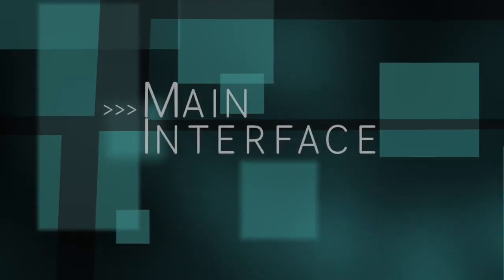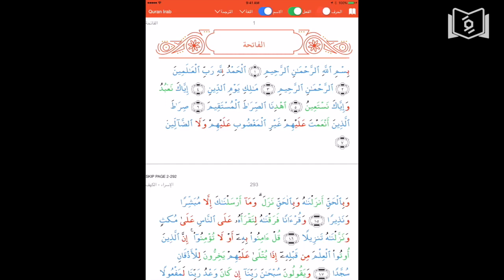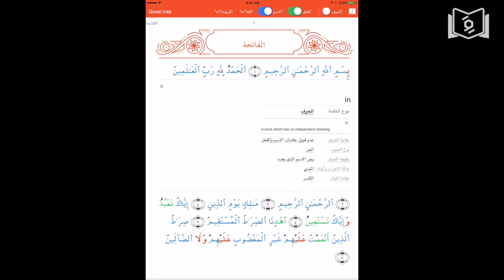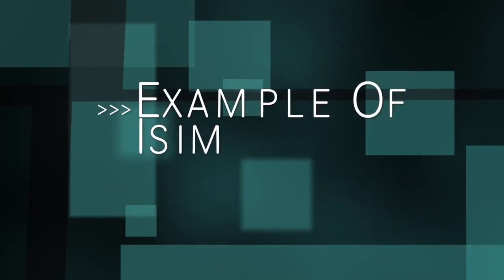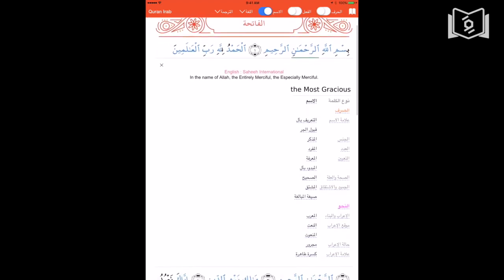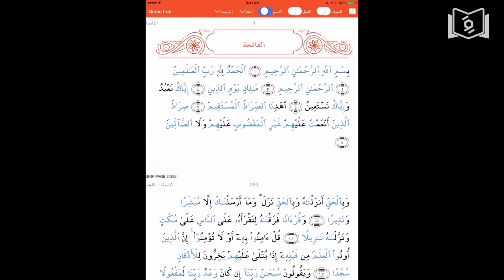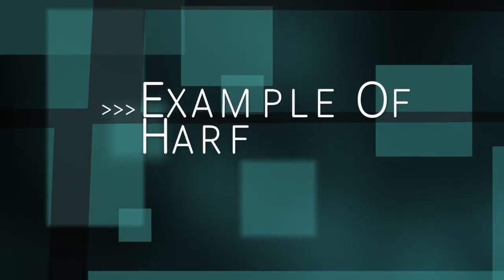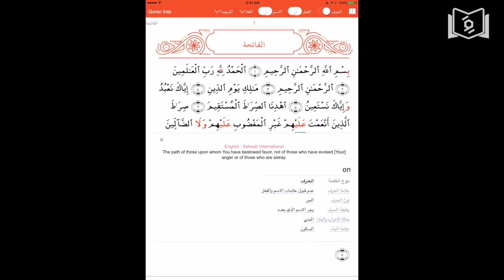[Muqaddimah Ajrumiyyah] Ep. 2 Introduction to QuranIrab